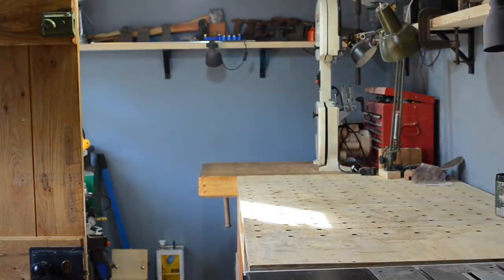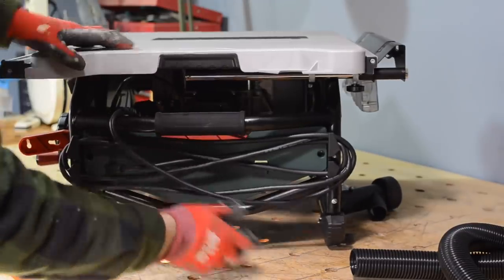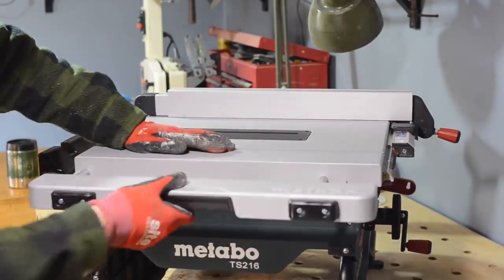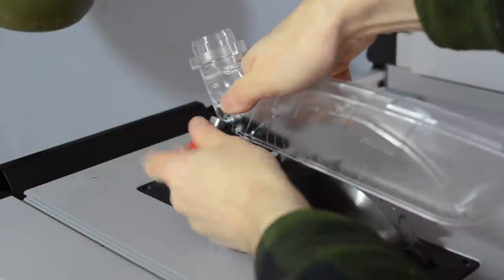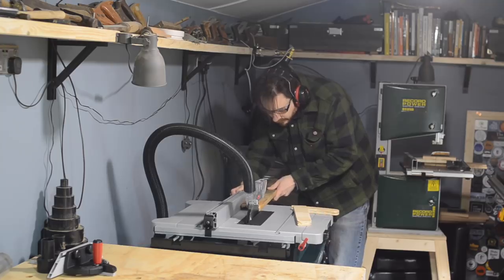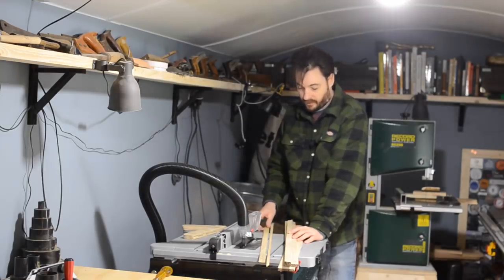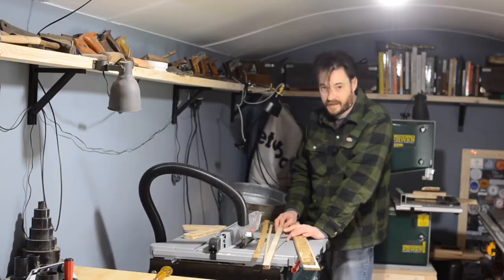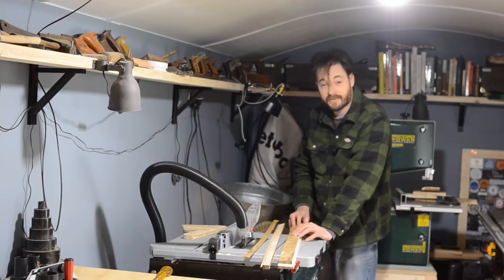Metabo TS 216 Table Saw First Look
Hello and welcome to Badger Workshop. I have a new saw so lets have a look at it. Its a Metabo TS 216.

The saw